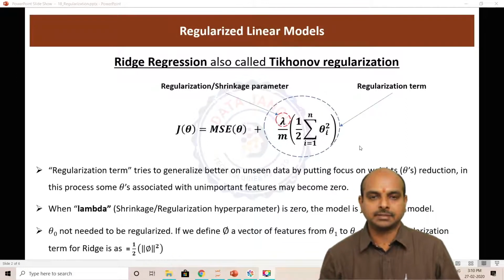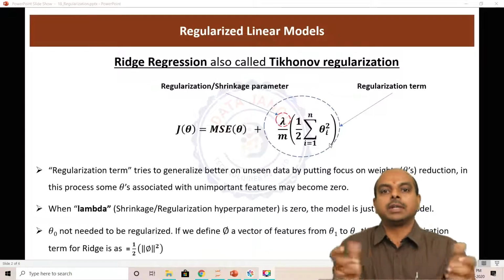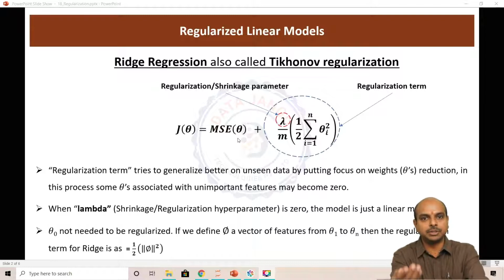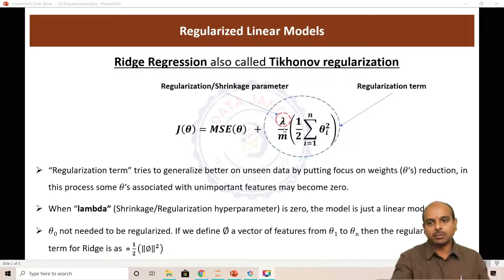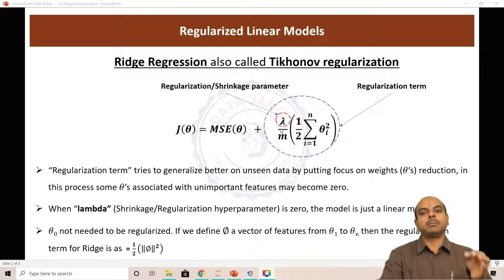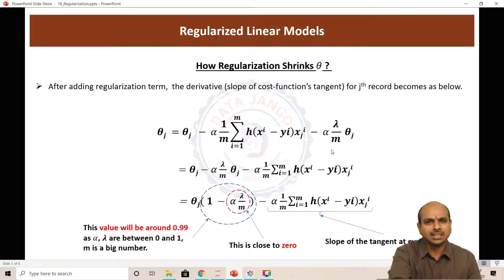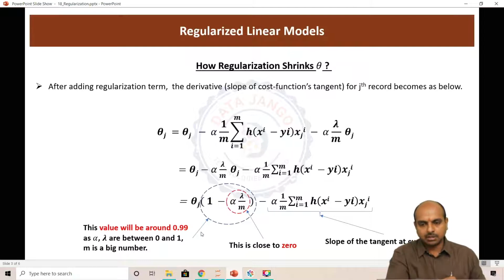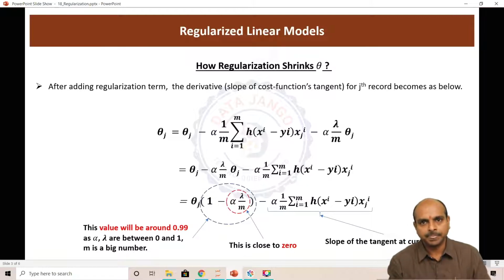18 2 Math Behind the Regularization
Math Behind the Regularization